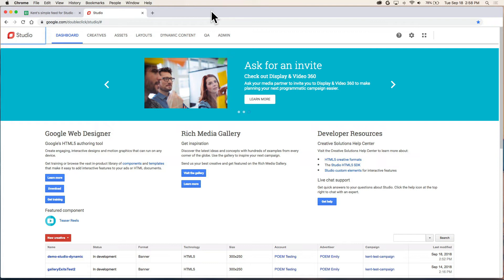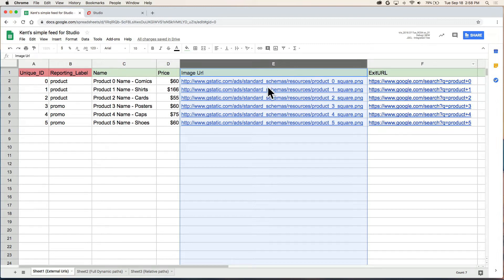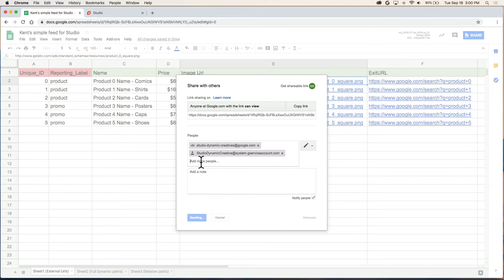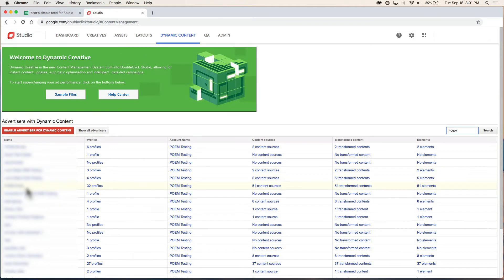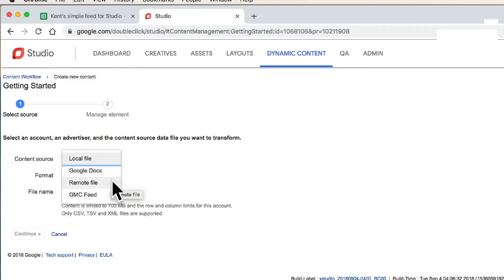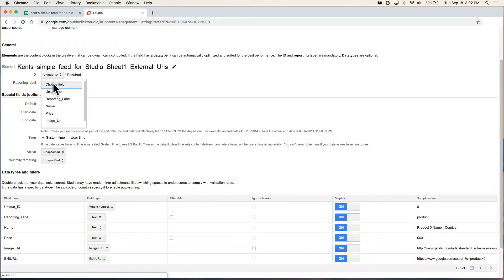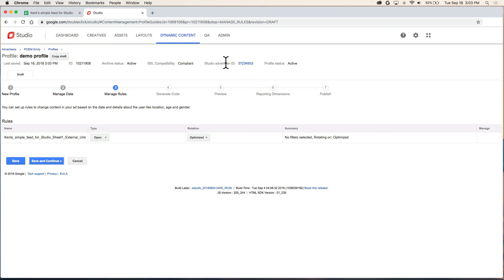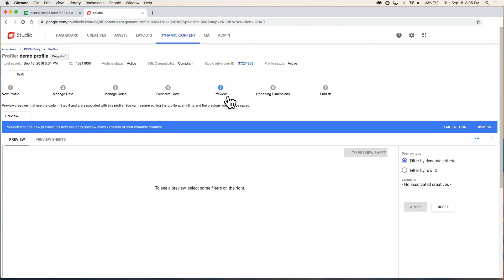Studio Dynamic Profiles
In this video, Google Web Designer creative specialist Kent provides a walkthrough on how to set up a dynamic profile in Studio. Learn how to create a dynamic profile in Studio using Google doc spreadsheets which can be used to create a dynamic ad in Google Web Designer.

To learn more about how to create a dynamic ad for Studio in Google Web Designer, watch